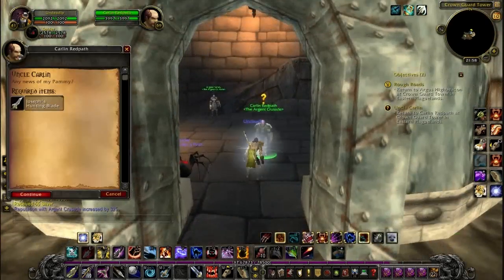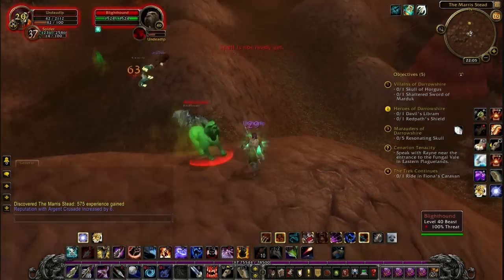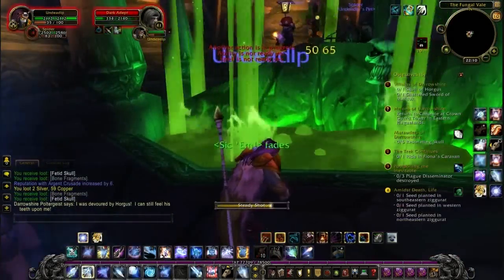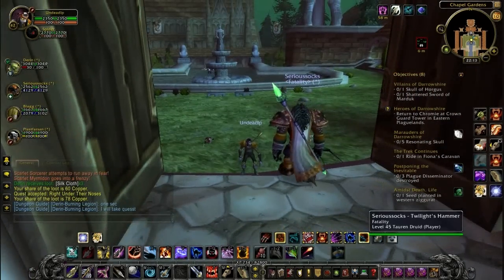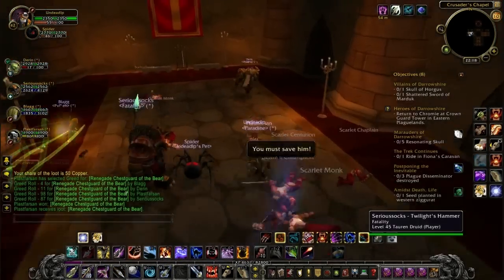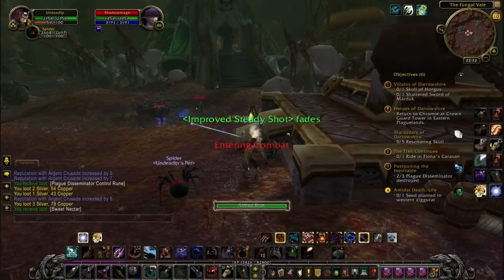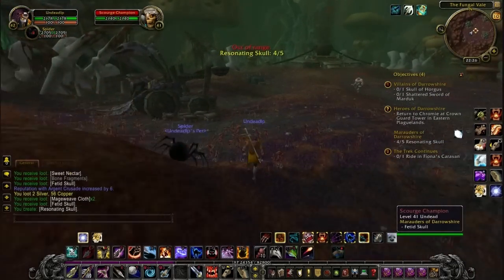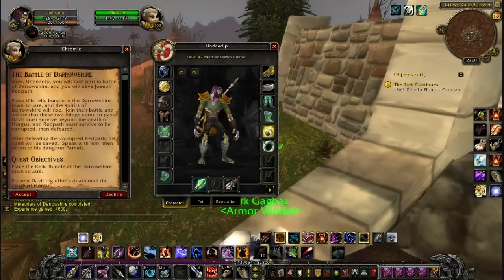Let's Play World Of Warcraft Part25 Scarlet Monastery Cathedral